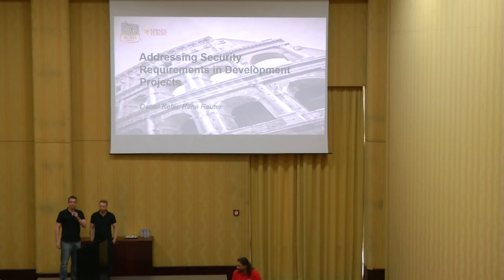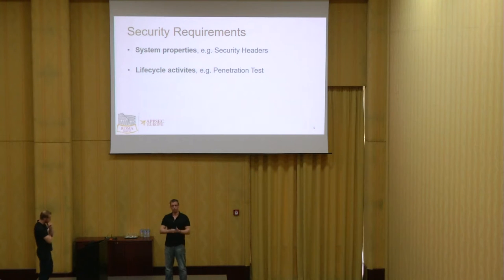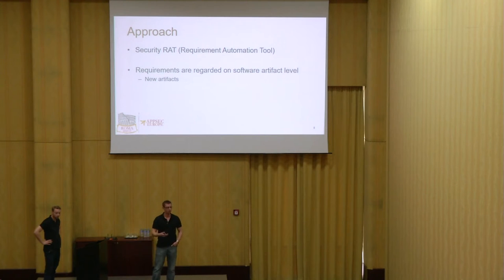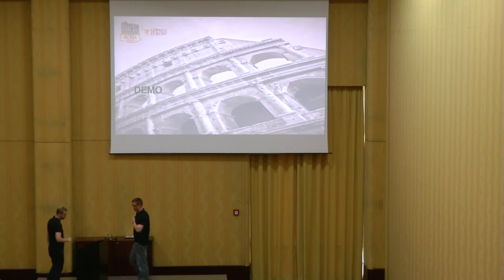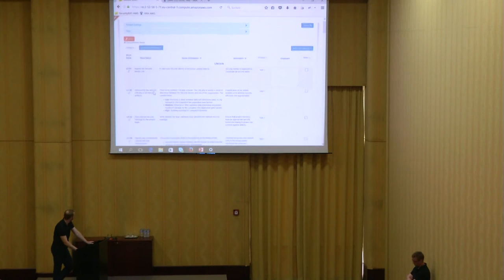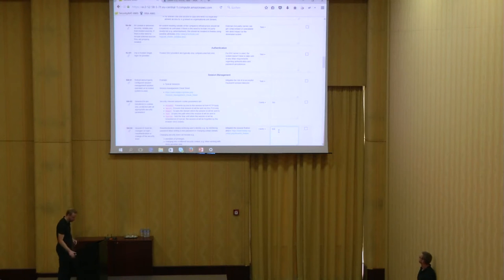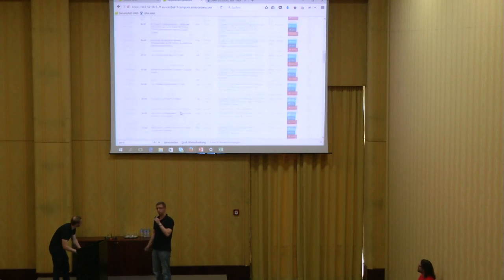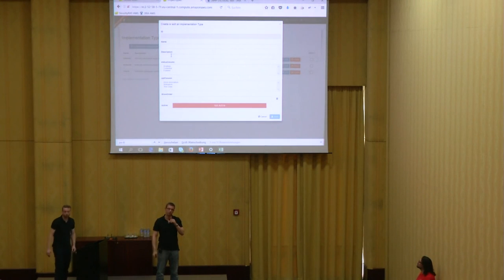AppSecEU 16 - Daniel Kefer, Rene Reuter - Addressing Security Requirements in Development Projects